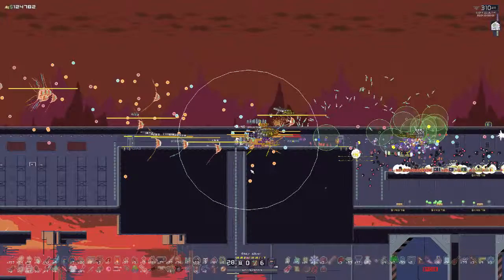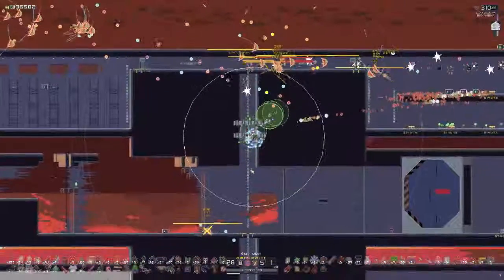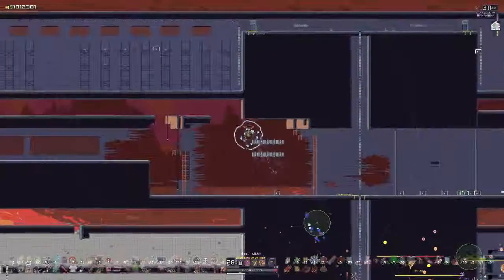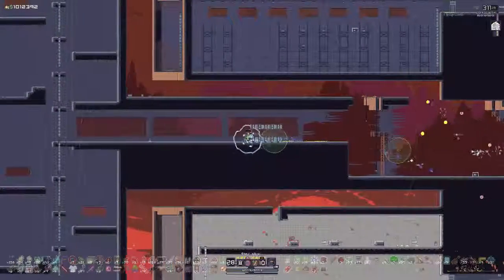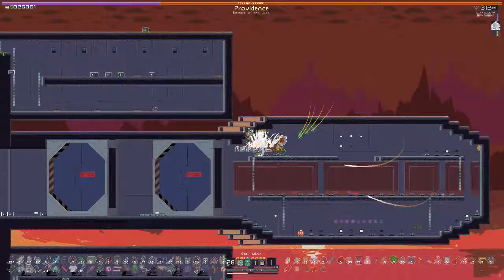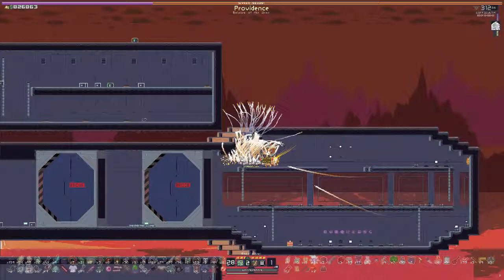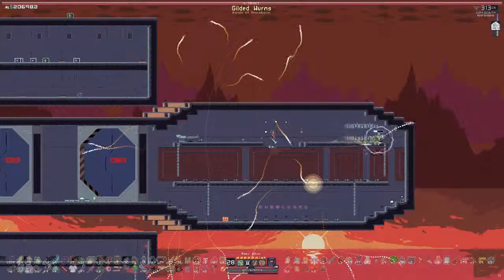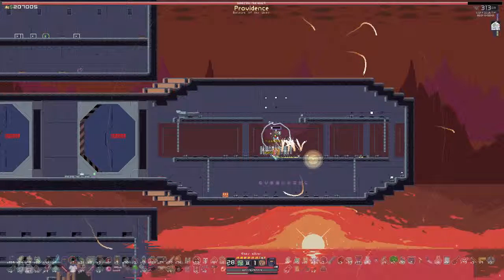Risk of Rain - The quest for a better title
You may have noticed that I sound different in this or that my commentary is different, I certainly hope it is, and that's because this was original recorded back in 2015.
Yep, this is that old and it's only being released now.

I had intended to release this ealier but, honestly, Iforgot about it till I started recording this series of Risk of Rain.
Better late than never, I guess.